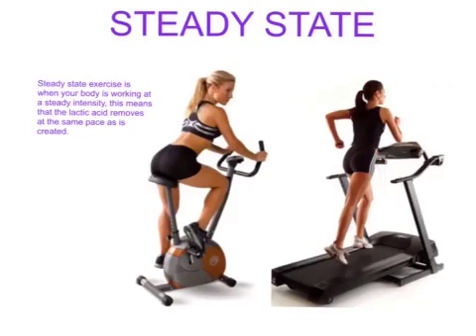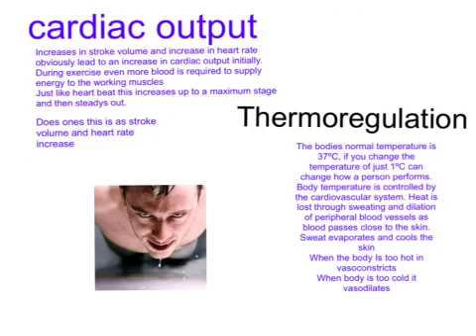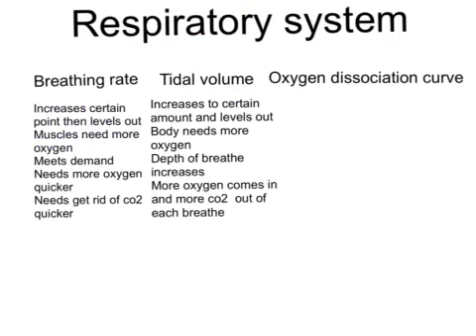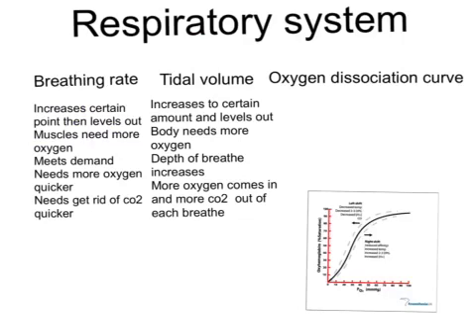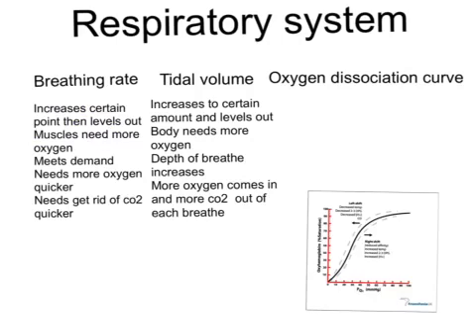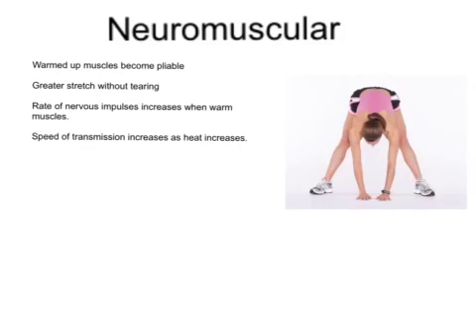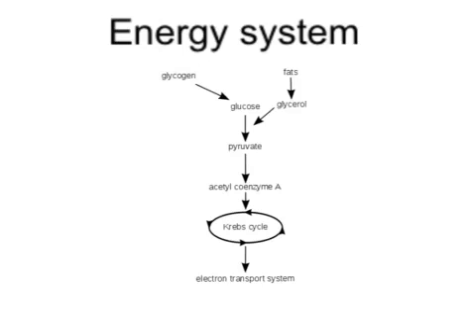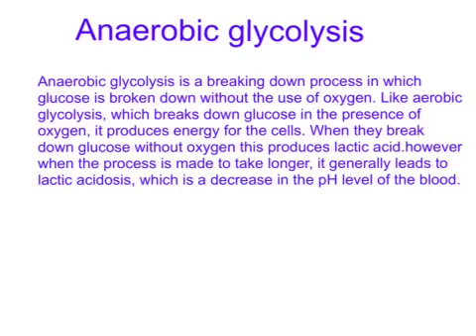Jaime brown phys2 resub